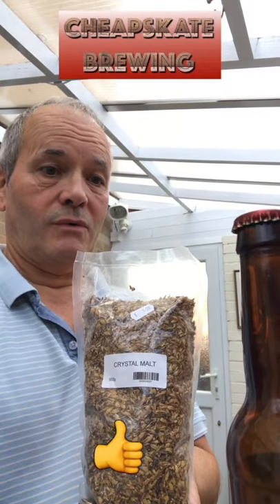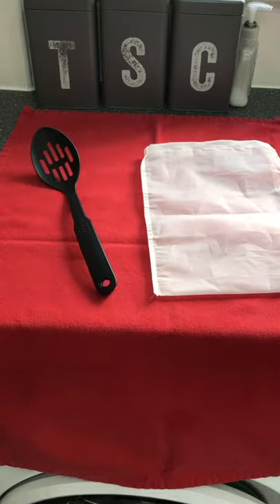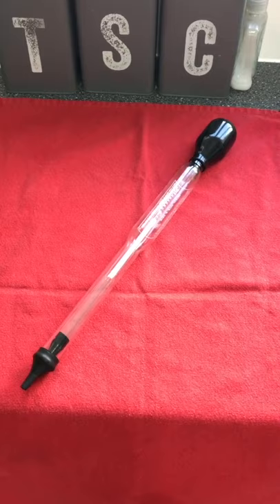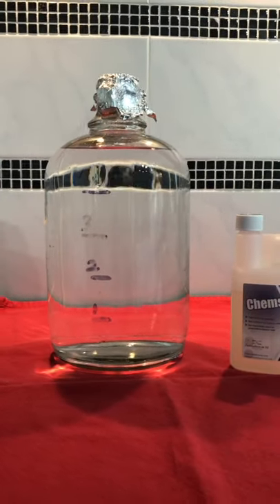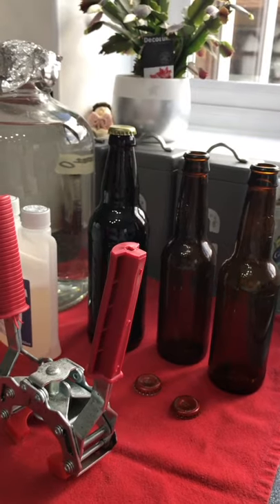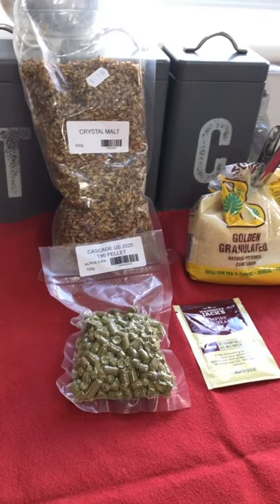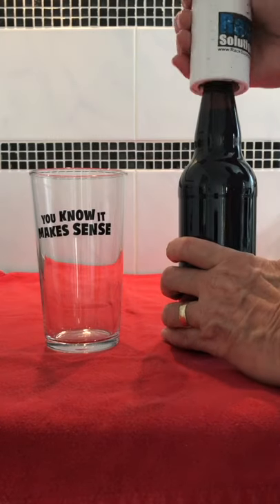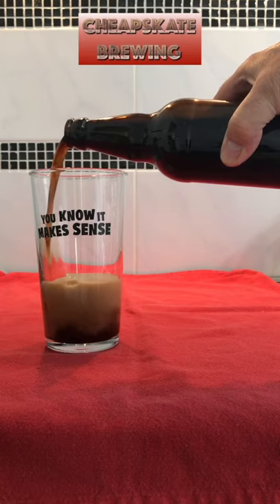Making Home Brew Beer. All you need for All Grain Brewing.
All the basic equipment you need for your first home brew using the All Grain method. Brew beer at home in your own kitchen. Brewing make your own beer